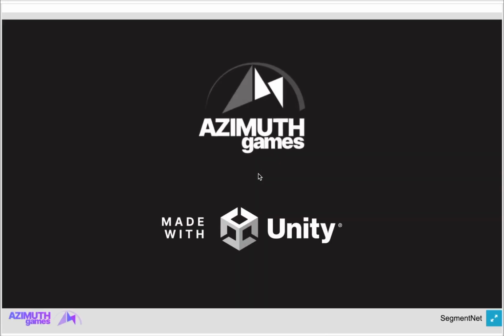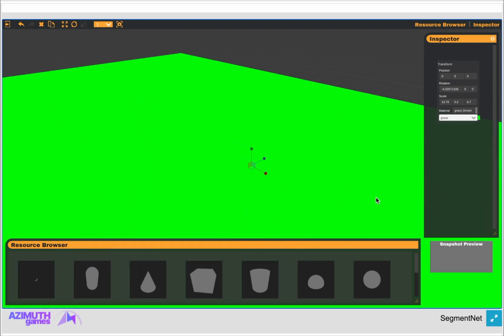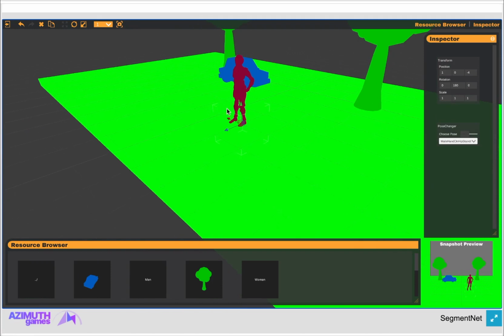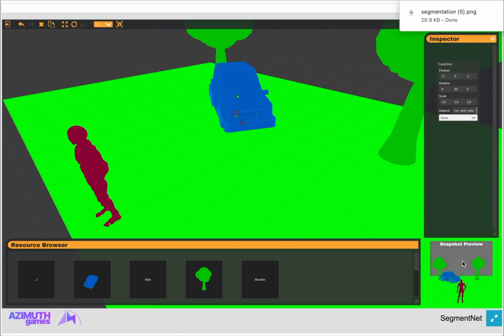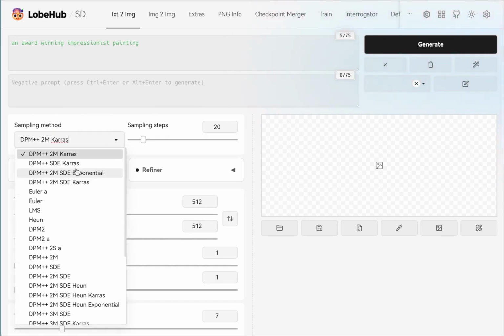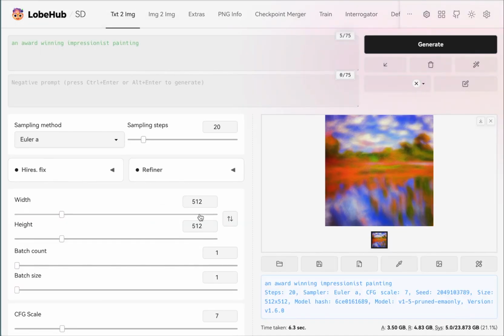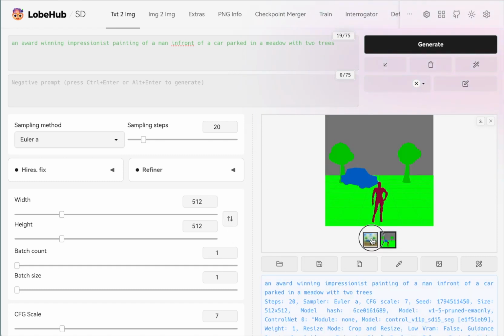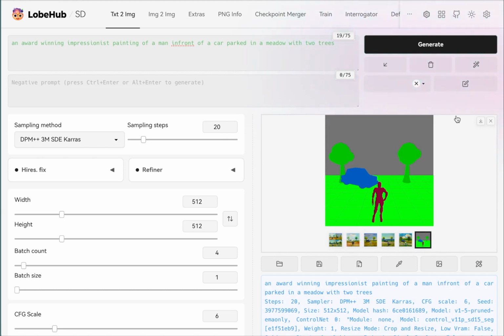Creating a segmentation map for Stable Diffusion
This is a proof of concept app built in Unity3d which can create Controlnet Segmentation maps for Stable Diffusion, it's open source, source code is available